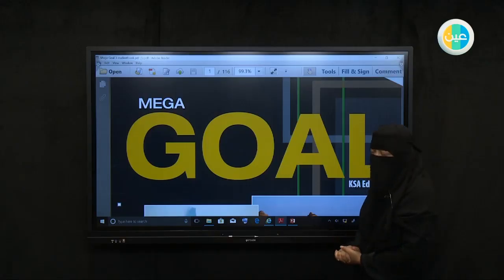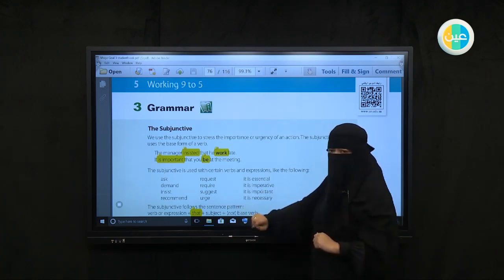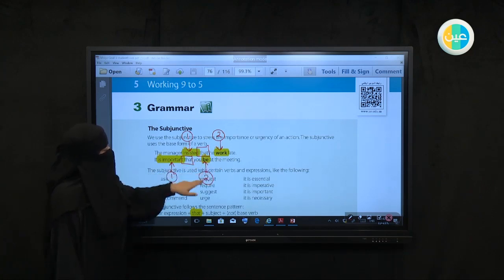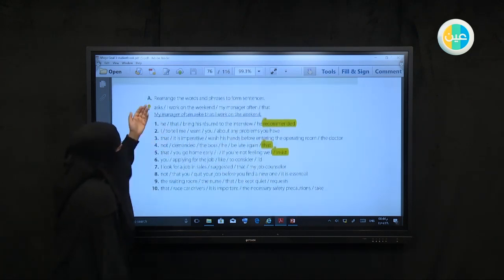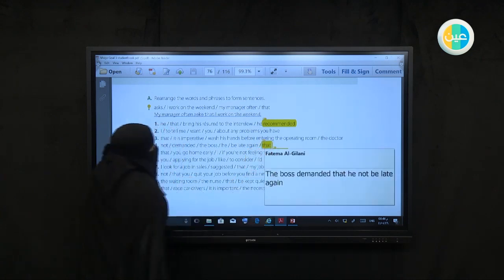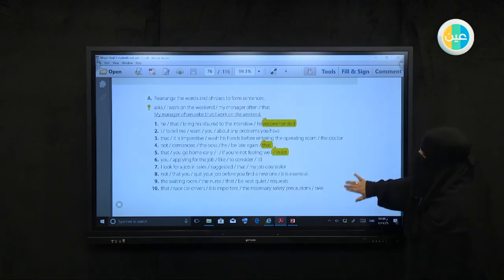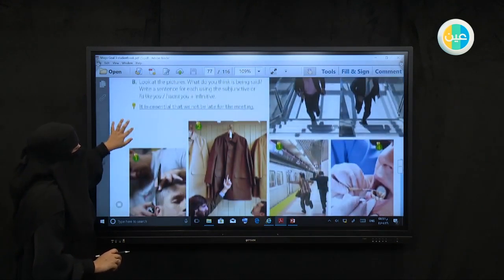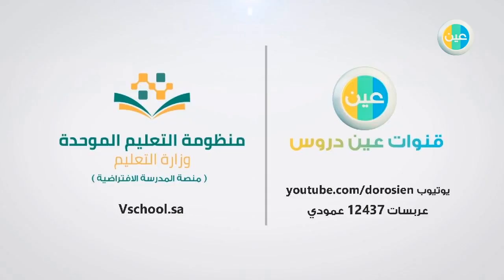دروس عين Unit5 - Grammar – Mega Goal3 – المرحلة الثانوية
شرح عبر دروس عين من مادة Mega Goal3 للصف  المرحلة الثانوية للفصل الدراسي الثاني لدرس (Unit5 - Grammar)